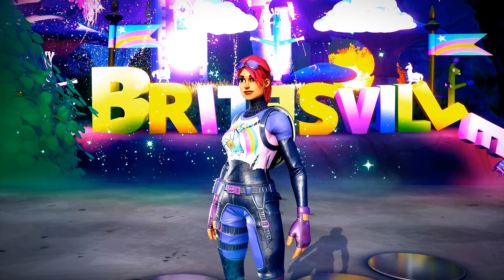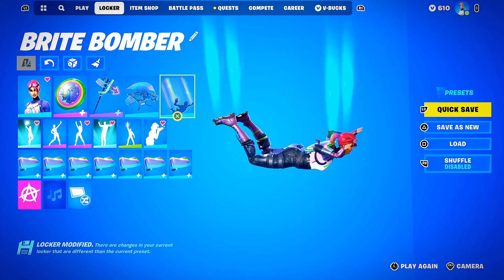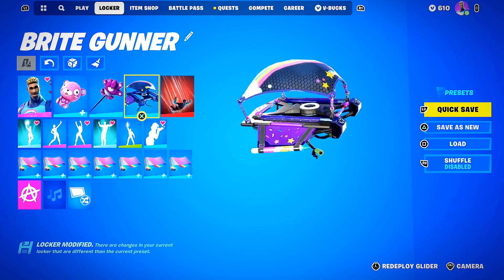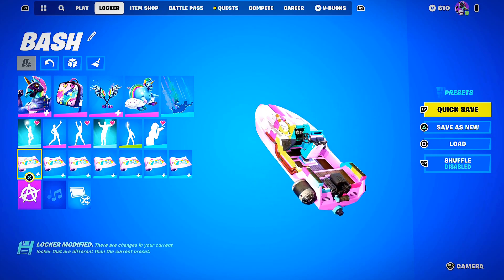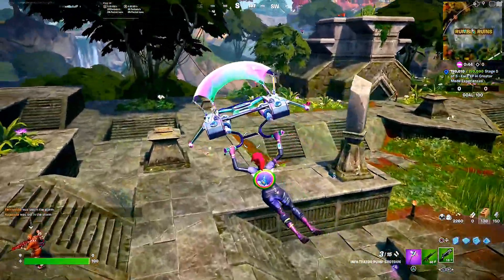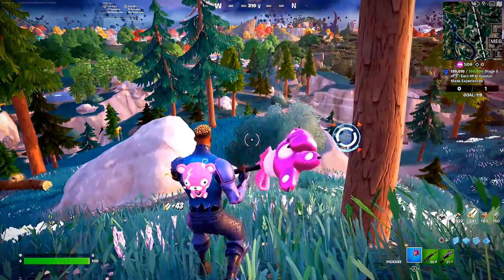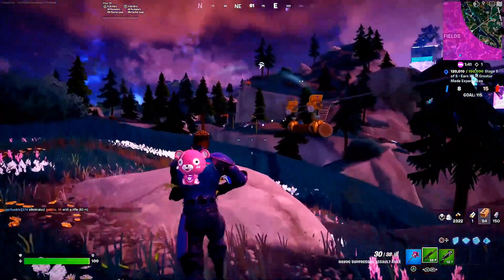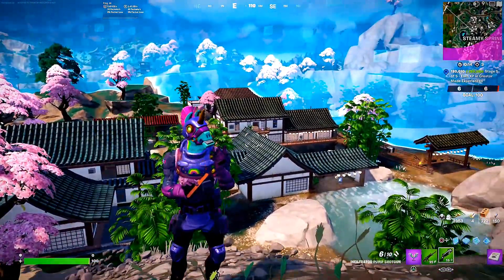Kempo's Combos: BRITE CREW! 🌈🦄